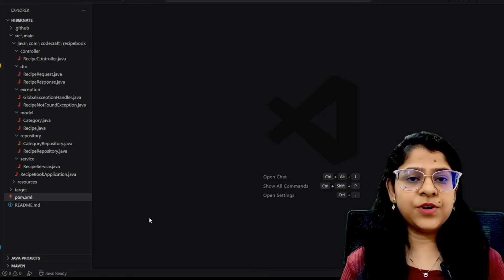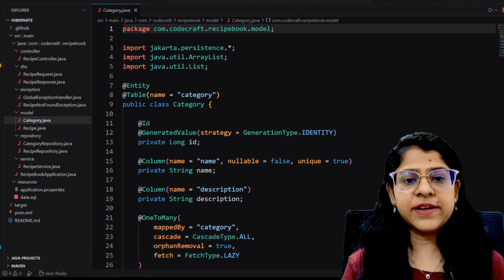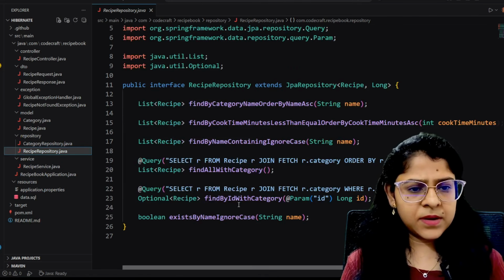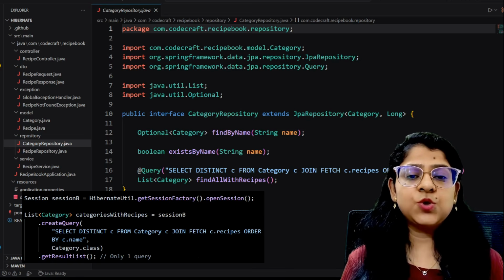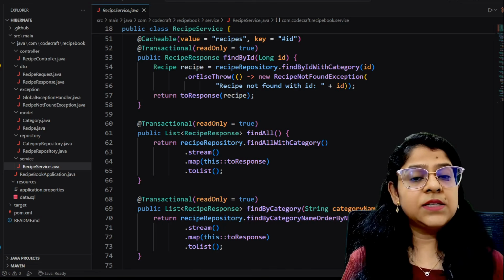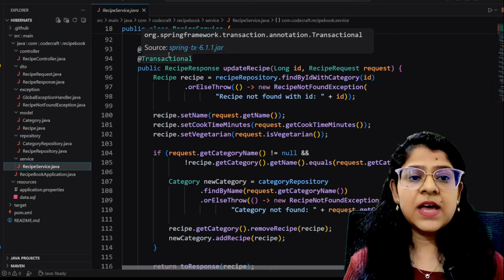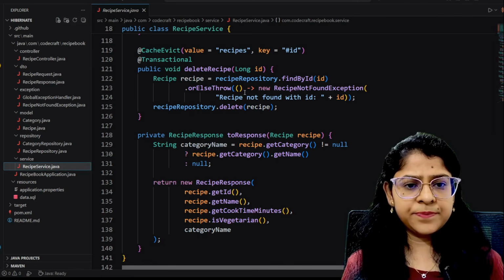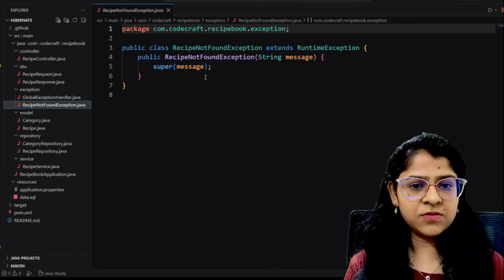Hibernate & JPA in Spring Boot | Code Walkthrough | Session -7 Part 2 | CodeCraft with Poonam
We’ve covered the important Hibernate & JPA concepts — now it’s time to see how they come together in a Spring Boot application.

This video is a code walkthrough where we take the concepts from the Hibernate & JPA series and see them in action through code.

🎯 In this video, you'll learn:
✅ How Hibernate & JPA fit into a Spring Boot application
✅ How the concepts we've learned are used in the project
✅ Understanding the code step-by-step
✅ How the different components work together
✅ Practical implementation instead of just theory